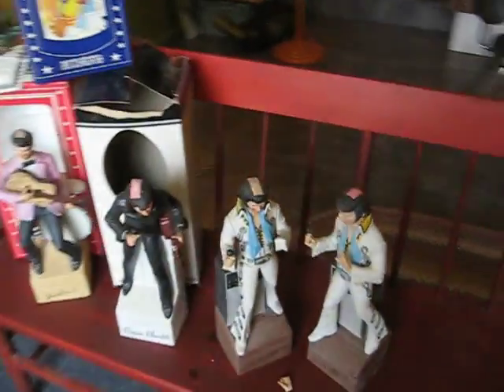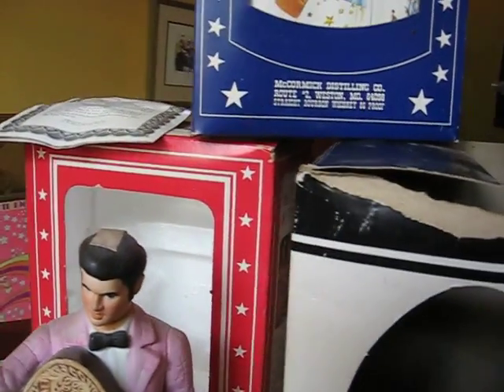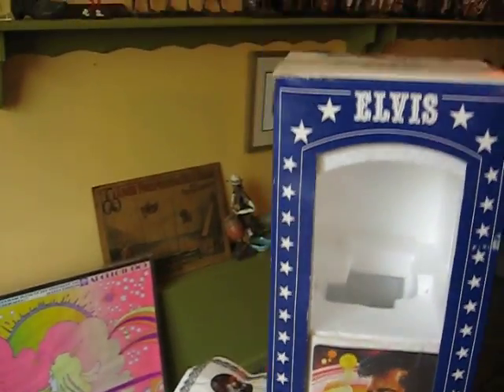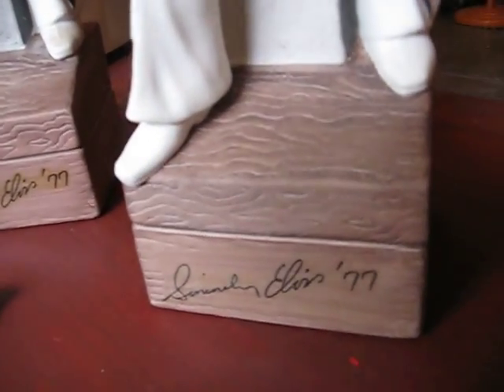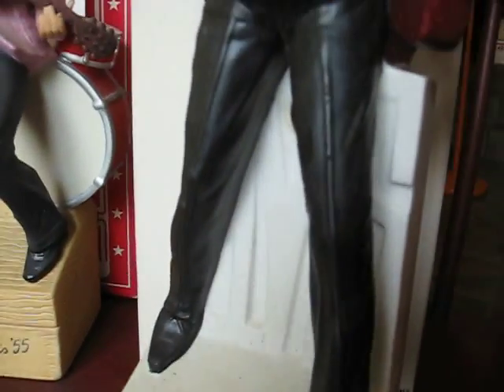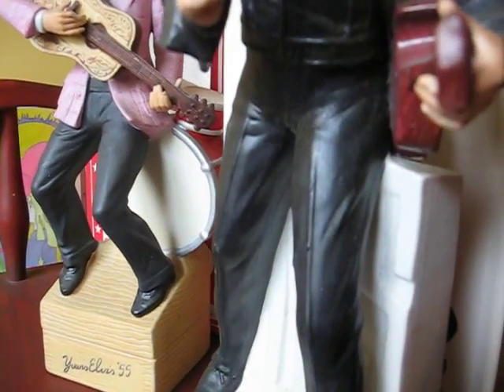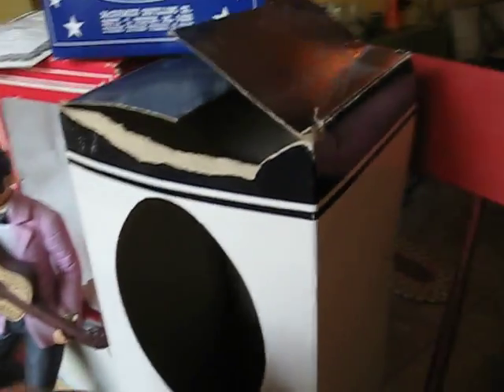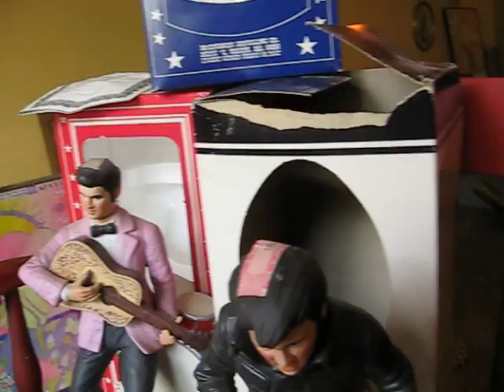ELVIS PRESLEY MUSIC DECANTERS FOR SALE ON EBAY BY EARTHTRADER860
A VERY NICE SELECTION OF
VINTAGE ELVIS PRESLEY MUSIC
DECANTERS FOR SALE ON EBAY
BY  EARTHTRADER860